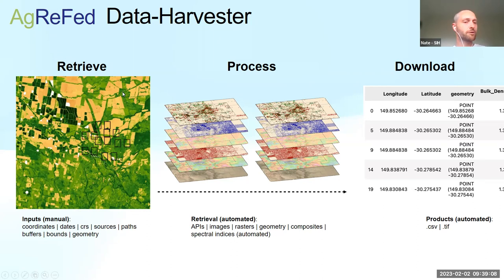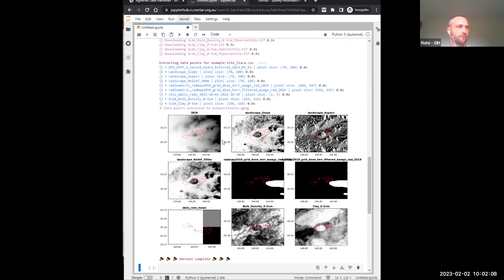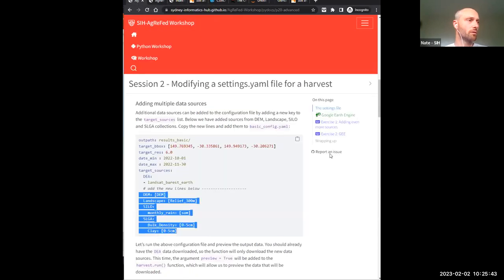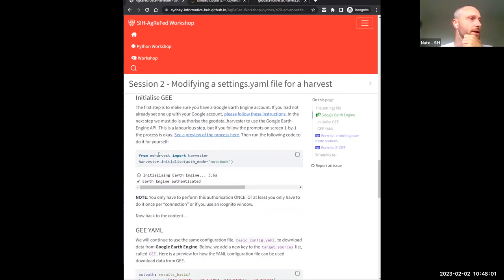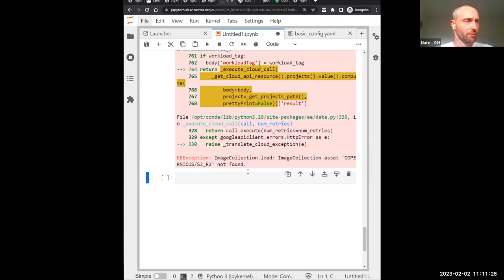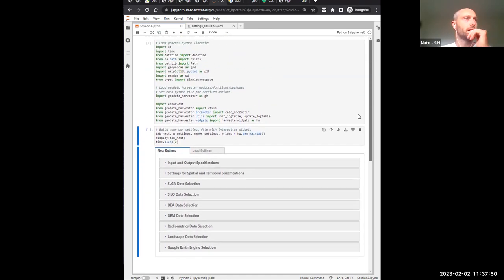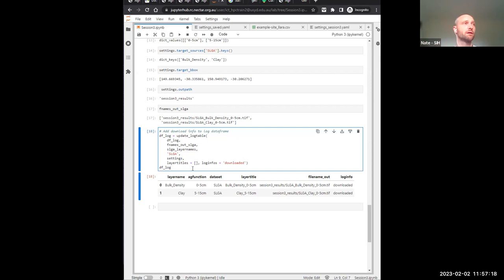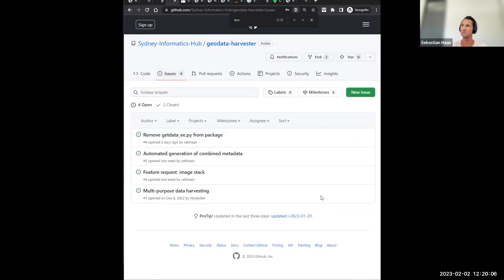AgReFed Geodata-Harvester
The Geodata-Harvester project enables researchers with reusable workflows and provides open-source software for automatic data extraction from a wide range of data sources including spatial-temporal processing.

The Sydney Informatics Hub is a Core Research Facility at The University of Sydney, enabling excellence in research.